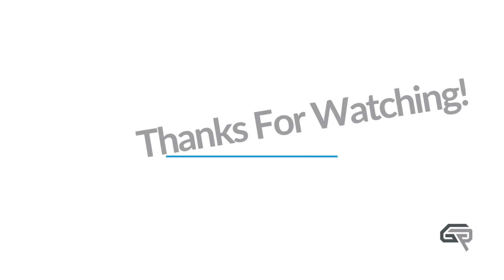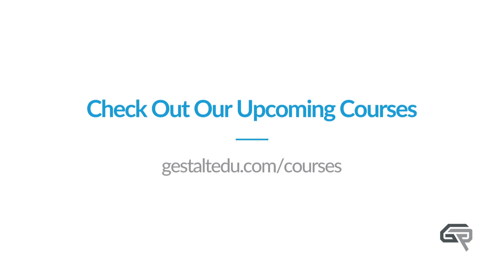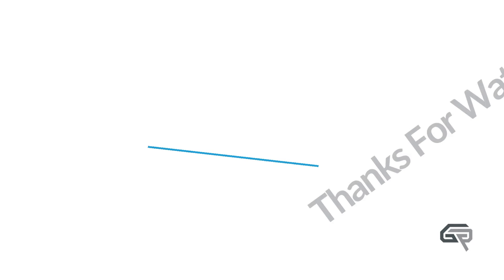Clinical Savant Series: Tim Hewett, PhD | ACL Prevention and Treatment Part 1 of 2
Dr. Tim Hewett has dedicated his life to the epidemic problem of Anterior Cruciate Ligament ruptures across all athletics. During his research, he has held appointments at Ohio State, The Mayo Clinic, and several other prestigious universities. Dr. Tim Hewett has received several prestigious awards, including the NCAA, Excellence in Research and O’Donoghue Awards from the American Orthopedic Society for Sports Medicine, Rose Excellence in Research Award from APTA, and a Young Investigator’s Award from the American Heart Association, and received the Clint Thompson Award for best paper from the National Athletic Trainers Association. His work has been cited in over 1000 lay press journals, including The New York Times, Wall Street Journal, USA Today, Fox News, and CBS. If you treat athletes pre or post-ACL rupture, these next two episodes are for you!